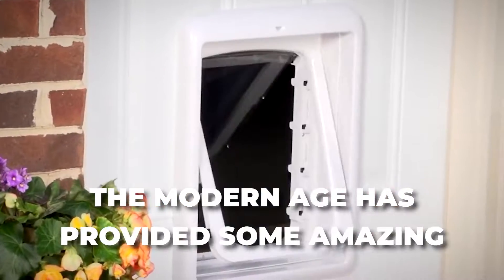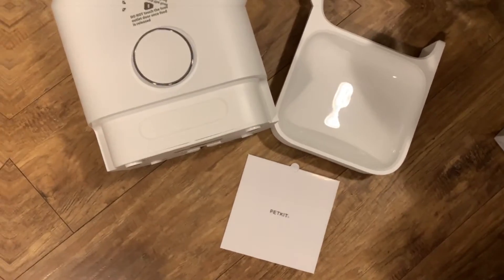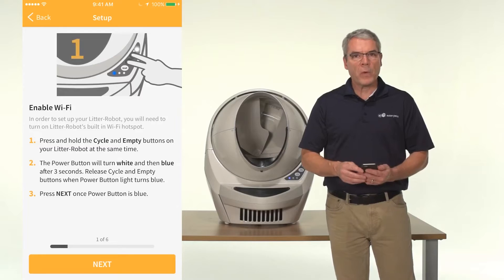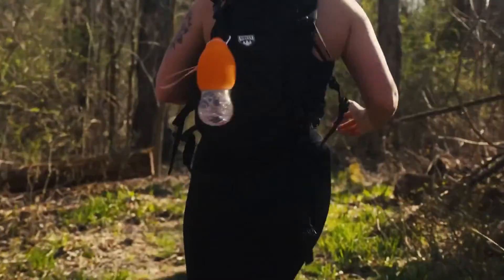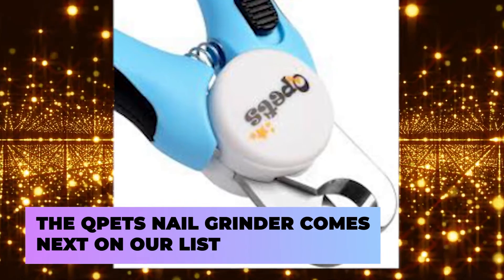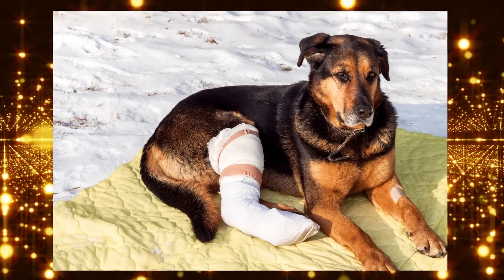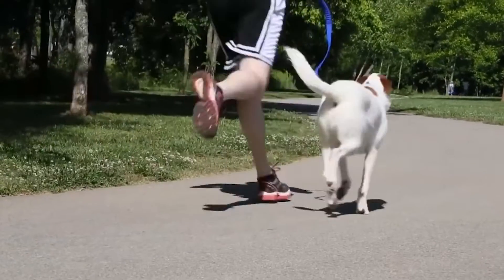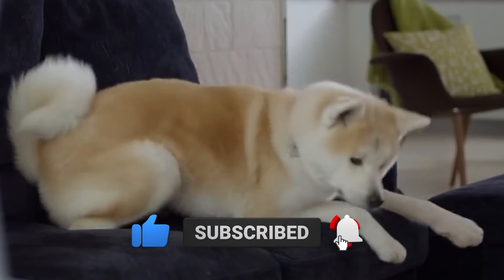The BEST Gadgets For Your Furry Friends RANKED..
Welcome back to Tech Center, today on this channel we are going to talk about “5 Best Gadgets for Your Furry Friends in 2022” The modern age has provided a new wave of technology designed for your furry friends that puts the old tennis ball and wraggle to shame. If you’re looking for ways to keep an eye on your canine while you’re at work, want to stay on top of their diet to keep them healthy, or need a ball thrower that can somehow match the energy of your pet, look no further than our list of the best pet gadgets for 2022.

As fur parents, we all want to ensure that our fur babies are well taken care of. If you want to level up a better space and offer a simple solution to common problems involving your pets, then it’s time to invest in some useful smart pet gadgets for your home! These gadgets for pets help with chores like feeding and some will provide you with better tools to monitor your pet. Check this video out and stay updated!